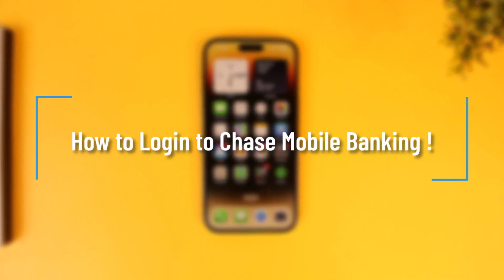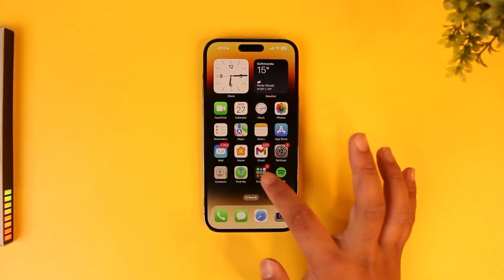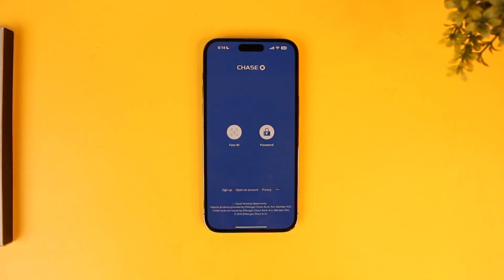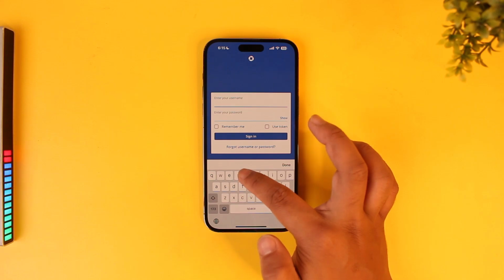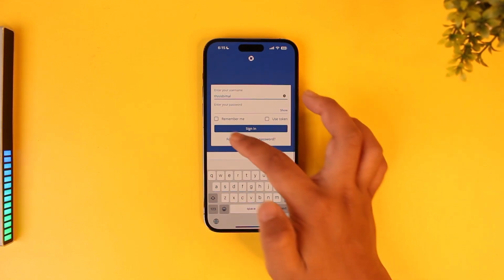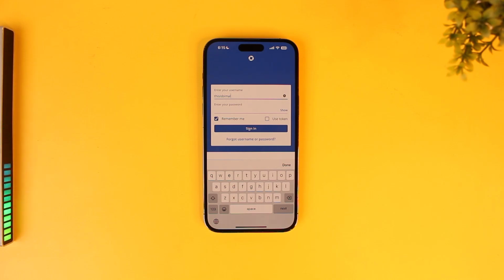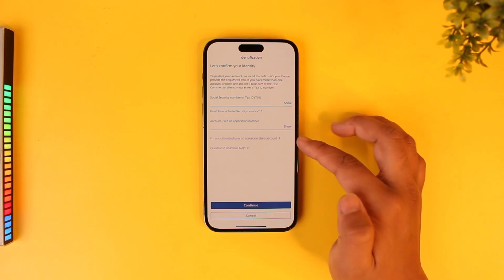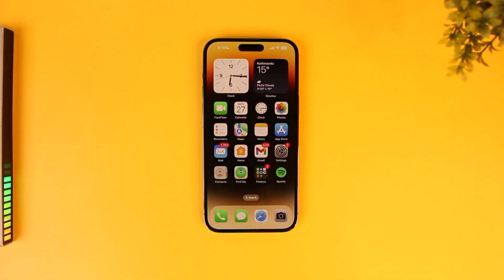How to Login to Chase Mobile Banking !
Logging into the Chase Mobile Banking app is a quick and straightforward process that allows you to manage your account on the go. First, open the Chase Mobile app on your device. Ensure that you have already registered for mobile banking or signed up for an account. Once the app launches, you’ll see several options on the home screen, such as signing up for an account, logging in with Face ID, or using a username and password.

To log in, tap on the "Login with Password" option. Enter your registered username and password into the designated fields. If you’re unsure of your password, you can use the "Show Password" icon to double-check your entry. You may also choose to enable the "Remember Me" toggle for quicker access in the future. Once your details are entered correctly, tap the "Sign In" button to access your account. If you’ve set up Face ID, you can use it to log in by following the prompts to scan your face.

If you’ve forgotten your username or password, don’t worry. Tap the "Forgot Username/Password" button to recover your login credentials. You’ll need to verify your identity by entering your Social Security Number (SSN) or Tax Identification Number (TIN) along with your account, card, or application number. Once verified, follow the prompts to reset your login information. After resetting, return to the login page and use your updated details to access your account.

Timestamps:
0:00 Introduction
0:02 Launching the Chase Mobile app
0:11 Overview of login options
0:24 Logging in with username and password
0:37 Using Face ID (if enabled)
0:47 Forgotten username or password recovery
1:03 Verifying identity for account recovery
1:07 Logging in successfully
1:15 Conclusion